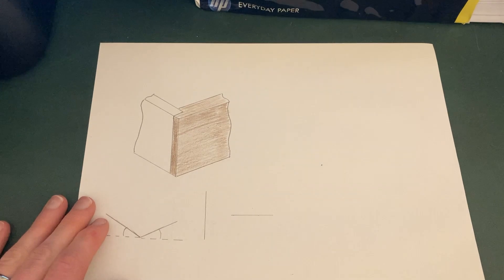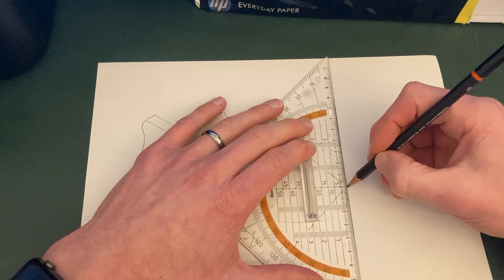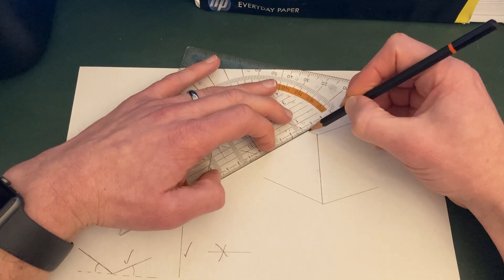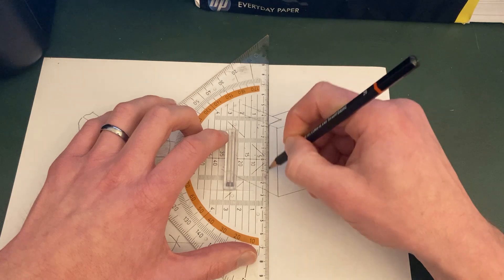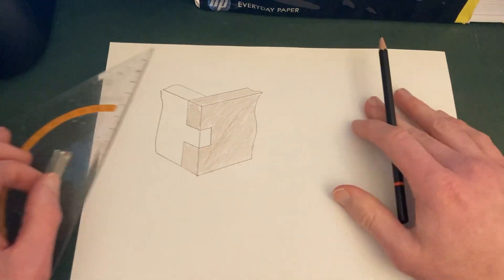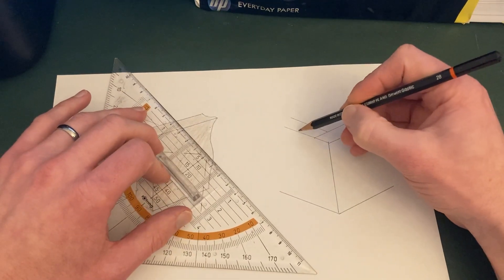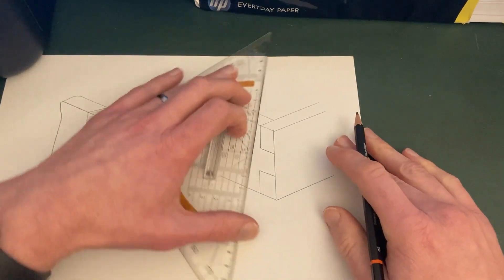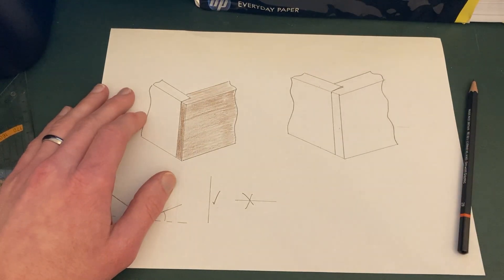Isometric Sketch of Lap Joint and Finger Joint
A short tutorial to show how to draw an isometric drawing of a lap joint and finger joint. Play, pause and rewatch as you need to draw the joints yourself.